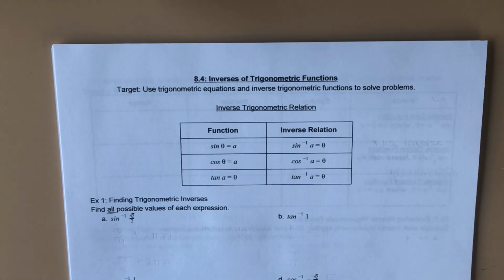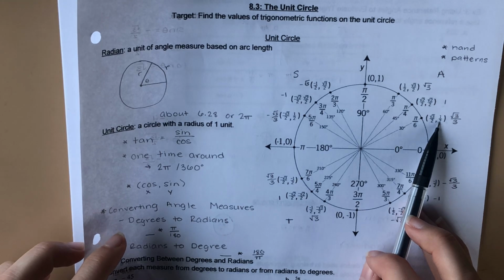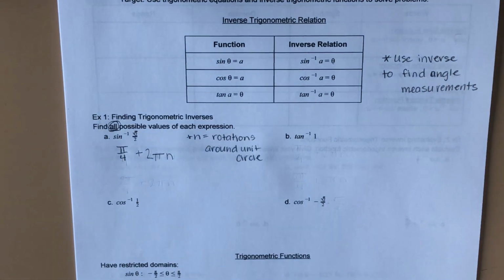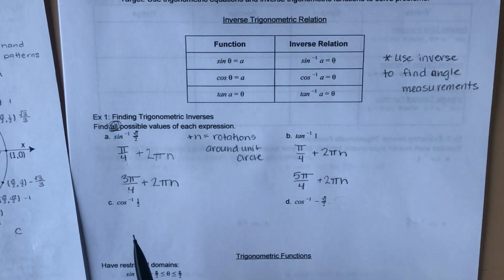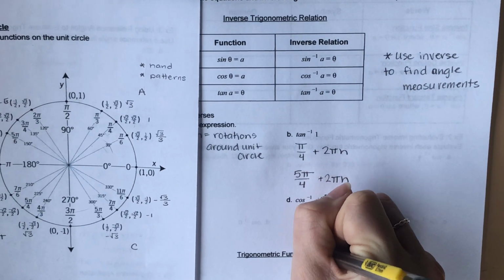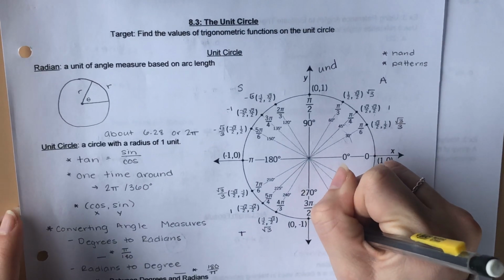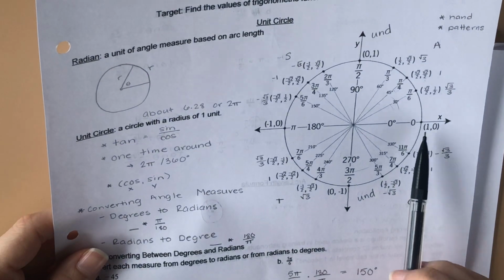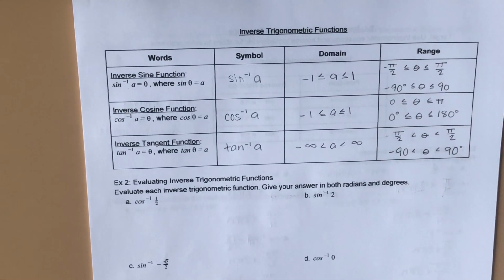8.4 Notes (Part 1)